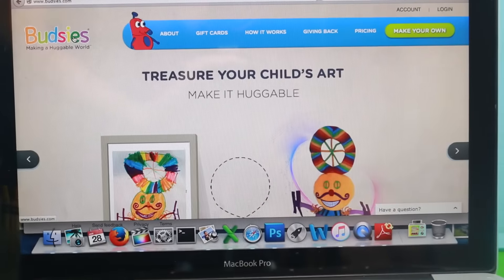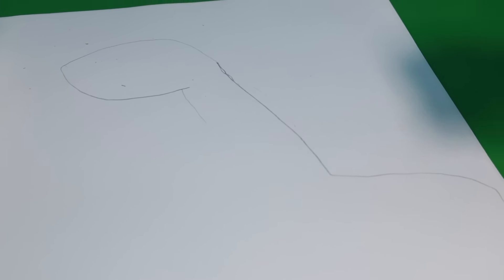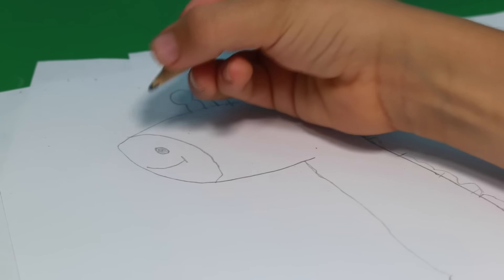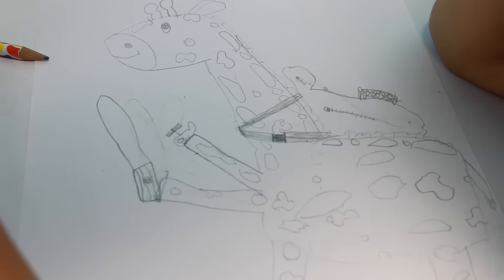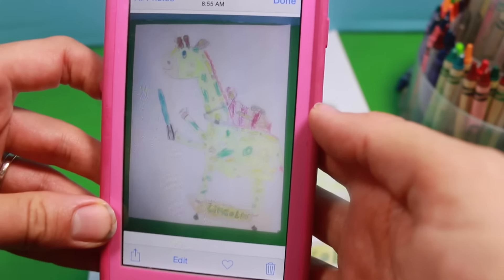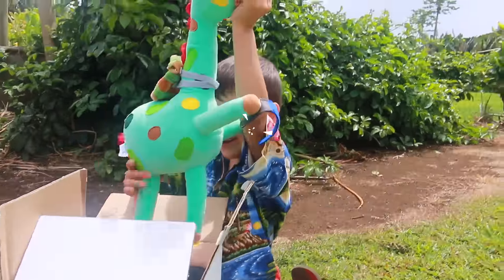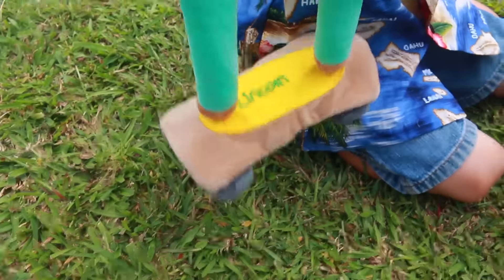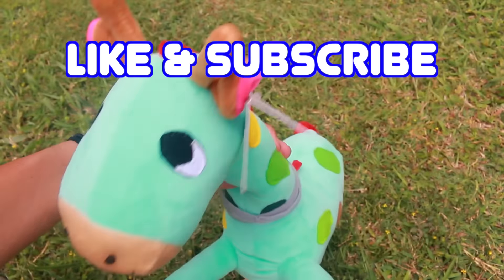Budsies COLOR & DRAW Your Own Stuffed Animal PLUSH Toy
MAKE YOUR OWN PLUSH STUFFED ANIMAL with Budsies.com! AllToyCollector Toby teaches how to draw, color and make his very own creation stuffed animal! Toby makes a giraffe that is holding a light saber, helicopter, backpack, and is on a skateboard! Toby was so surprised to see his own creation he drew with crayola crayons!